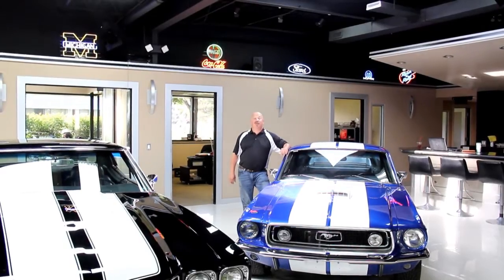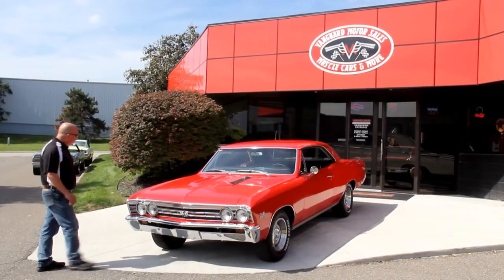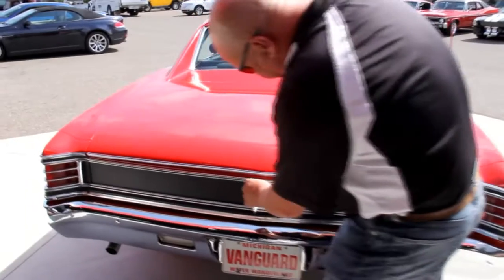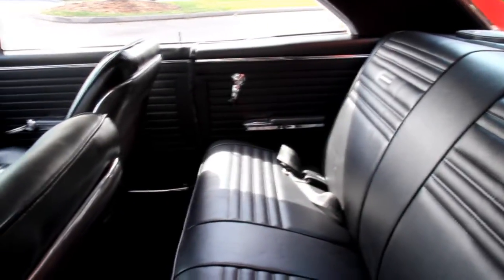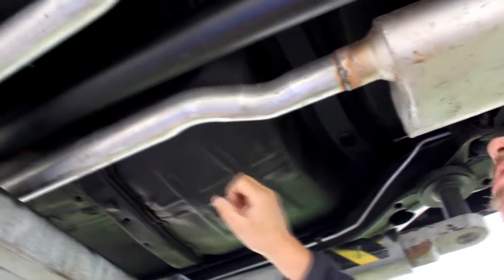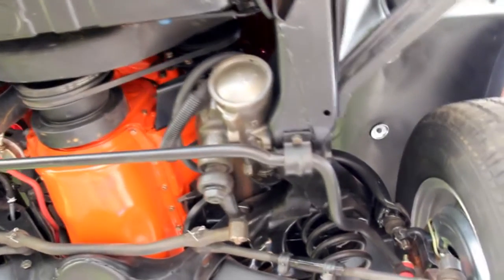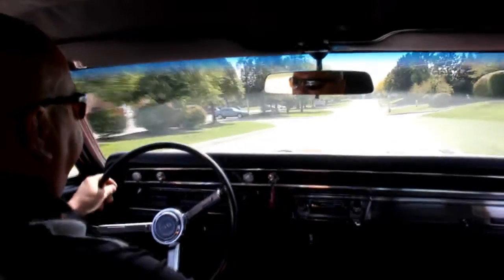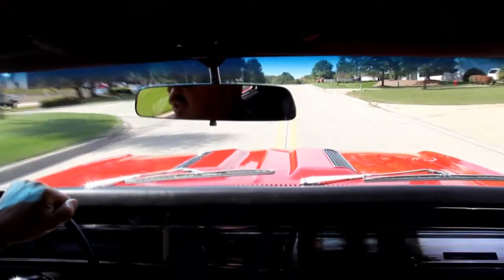1967 Chevy Chevelle SS Classic Muscle Car for Sale in MI Vanguard Motor Sales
VIN 138177A176891

This beautiful True SS Chevelle had a full, professional, nut and bolt, rotisserie restoration. The car was originally from West Virginia and came from the factory with blue paint and a blue interior. The car was also born with a bench seat. The car is all original steel except for the hood and one front fender.

Mechanics

Date Code Correct 396ci Engine, Completely Rebuilt

New Muncie 4-Speed Transmission

New Clutch

Nicely Painted Motor

Edelbrock Carb

Holley Intake

Nice Wire Ways, MSD Wires

New Power Steering Lines

Chrome Bracket for Alternator

12 Bolt Posi-Traction Rear End with 3:42 Gears

Stainless Brake Lines

All New Suspension

New Exhaust System

Rear Air Shocks

New 3/8" Fuel Line

No Parking Brake

New Front Shocks

Front Sway Bar has New Bushings

Body

Beautiful Viper Red Paint

Super Solid and Straight Body

All Original Metal, Except One Front Fender

Emblems are Beautiful

Stainless and Chrome are Beautiful

Inner Wheel Wells are Clean

Cooper Cobra Radial T/A's - 225/70/15 Front and Rear

Beautiful Wheels

New Trim Around Wheel Wells

Solid Trunk with Fresh Splatter Paint

Underside of Deck Lid is Nicely Painted

New Body Mount Bushings

Floorboards are in Great Shape, All Original, No Patches

Frame is Clean and Solid

Rockers are in Great Shape

Interior

All New Black Interior

Bucket Seats

Console

Modern Vintage Stereo

Interior Chrome Looks Great

Beautiful Steering Wheel, No Cracks

Speakers Mounted in Package Tray

Speedo Works

Wipers Work

Radio Works